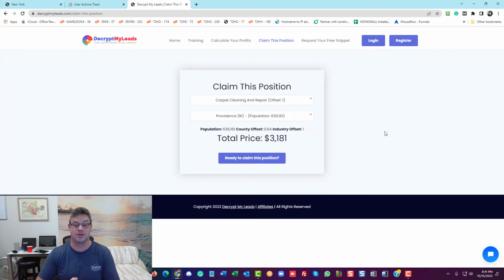MOWG Evolution: Milestone Reached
It's amazing to be this far along. Those getting WI Templates and/or DML Positions? You'll be GOLDEN for increase-to-max ROI without having to monitor the websites day in and day out. The WEBSITES get to monitor THEMSELVES, to consistently increase your ROI for you, automatically! Enjoy this video.  :)   Best Regards, Dave Bennett